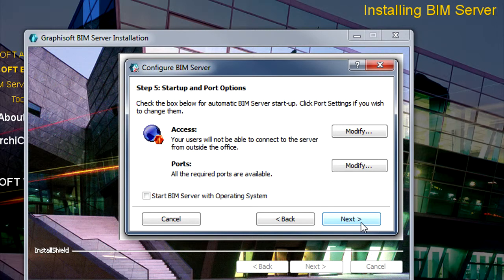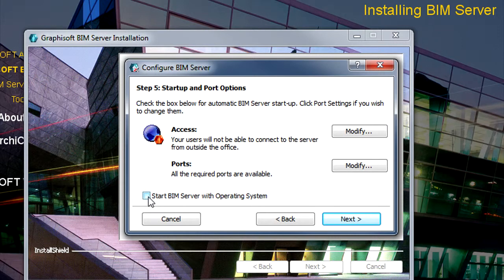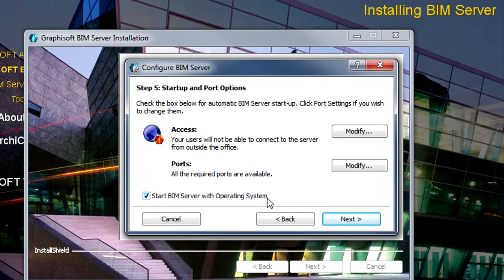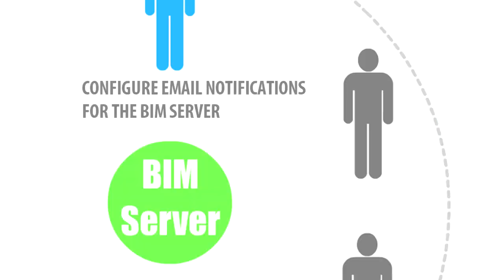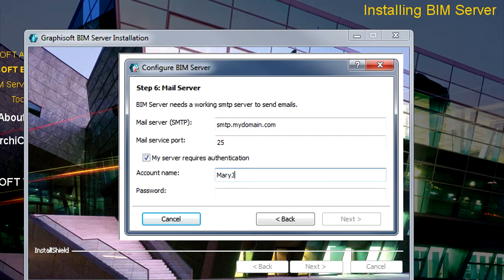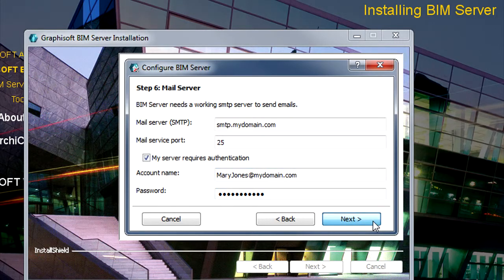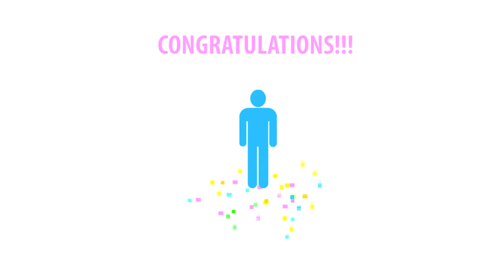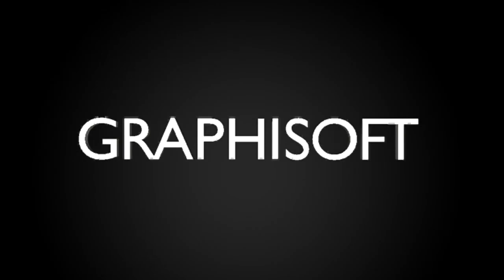Getting started with the GRAPHISOFT BIM Server - LAN connection on WIN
Steps 4, 5 for WIN users with LAN connection

Step 4 - Setting up network access for the BIM Server
Step 5 - Configuring e-mail notifications for the BIM Server

GRAPHISOFT BIM Server Installation Guide
This video will guide you through the installation of BIM Server - a step to start GRAPHISOFT TEAMWORK